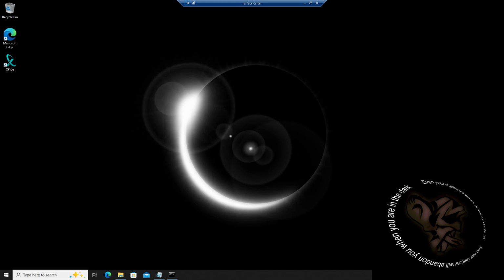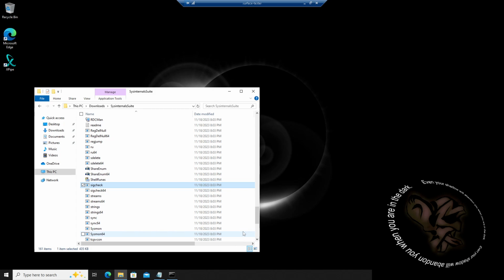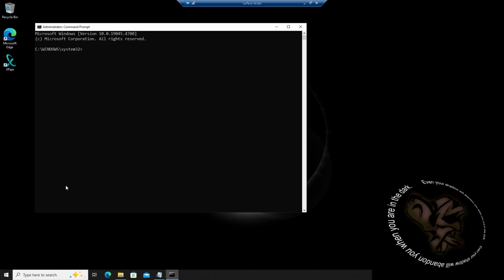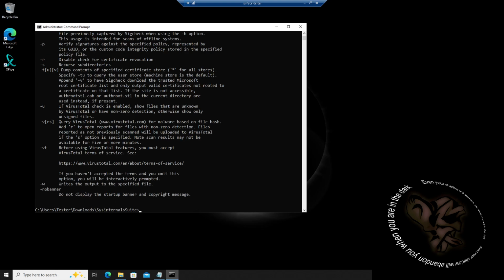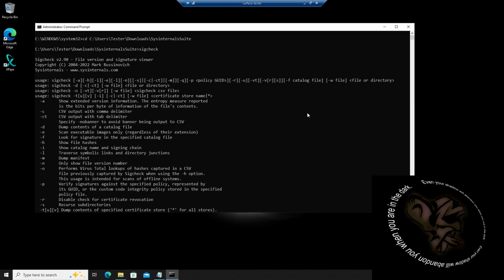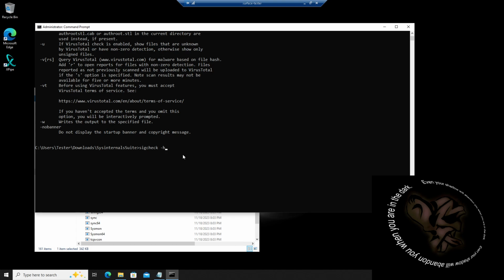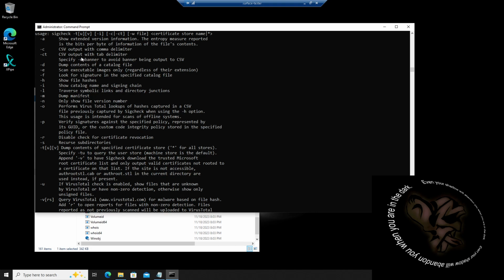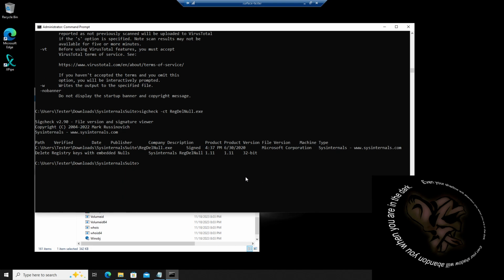Check the binary integrity and the certificates of an app using SigCheck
The scenario is simple. You downloaded some software. Later you go to the creator's site and you see the checksum information.In that section you will see the hashes for the software. On your PC you want to verify what you downloaded has the same hashes as found in the checksum.
The official description for SigCheck is: A file version and signature viewer.
This app can be opened in the GUI or in the command line.
In the command line you will get an example of usage aswell as all of the tags that can be used.
In the command line it will look like this. We are assuming the app you want to verify is in the same directory.

 sigcheck.exe -h nameOfFile.exe

The "-h" stands for "show file hashes".
By doing this you can make comparison.